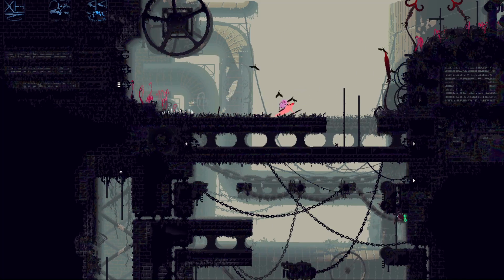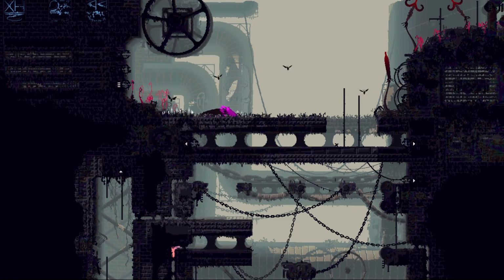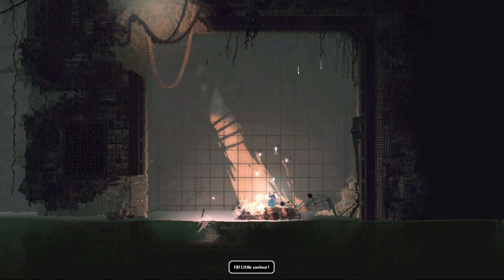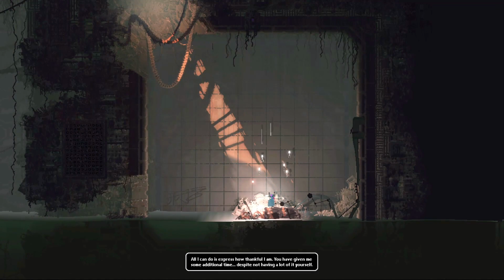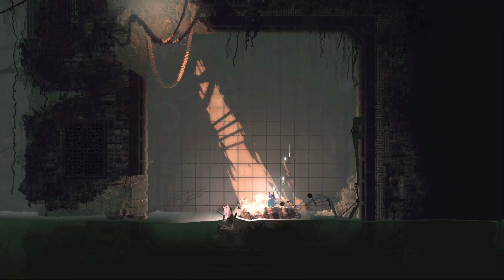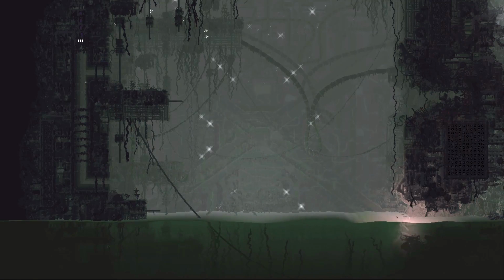[Let's Play] Rain World - Episode 125 "Moving the Goal Posts"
For a second there I fooled myself into thinking that reaching the end meant that this was over.